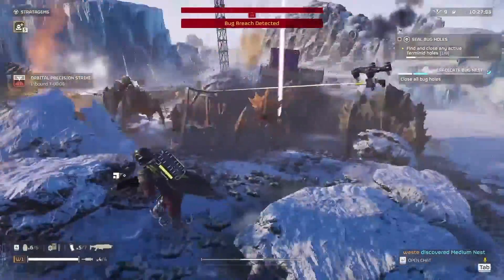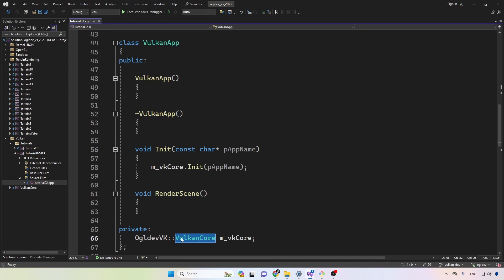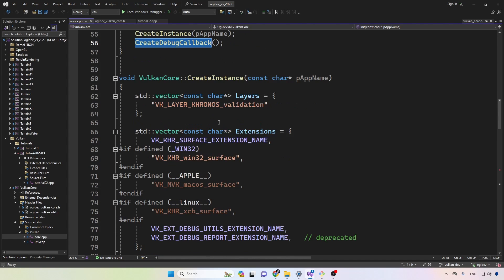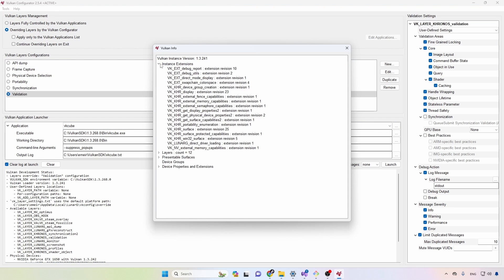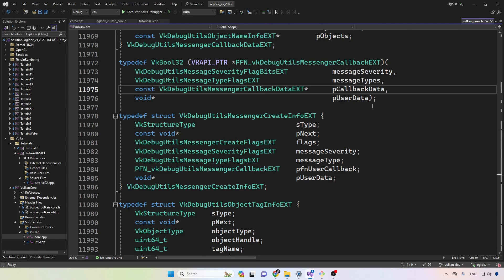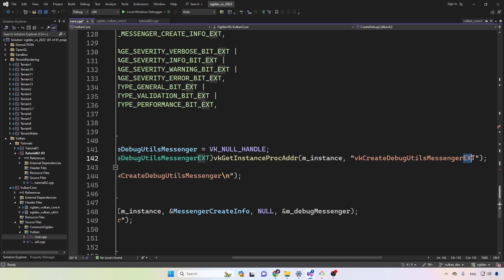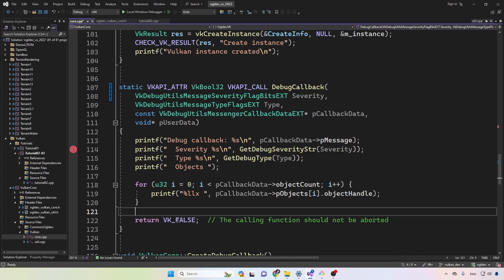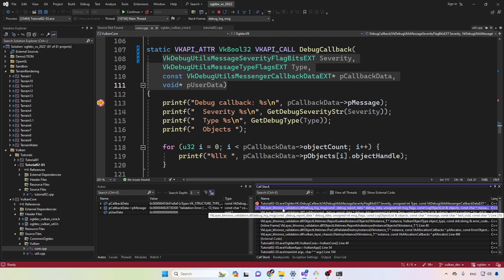Creating a Debug Callback Function // Vulkan For Beginners #3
In this video we learn how to create a debug callback function which Vulkan will call whenever an event that we are interested in occurs.

📚 Timecodes 📚
0:00 Intro
00:47 Start of code review
03:10 Checking if the extension is available
03:44 Creating the debug messenger object
06:20 Creating the debug callback function
07:27 Destroying the debug messenger object
08:05 Placing a debug breakpoint in the callback
08:35 Outro

If you want to get the same version of the code that was used in the video checkout the tag 'VULKAN_03'

Etay Meiri